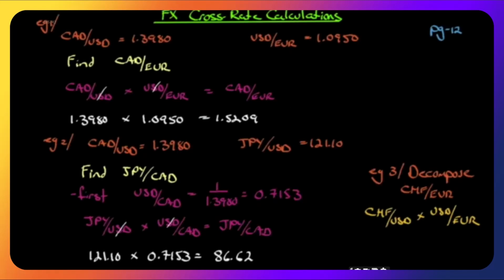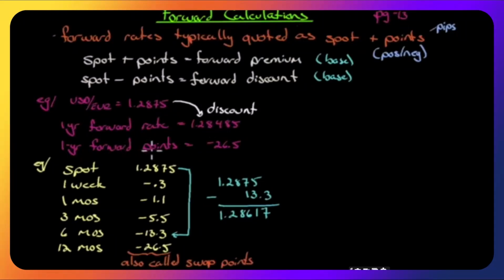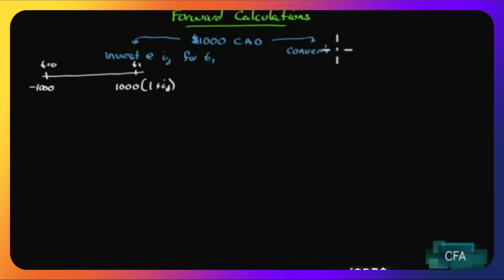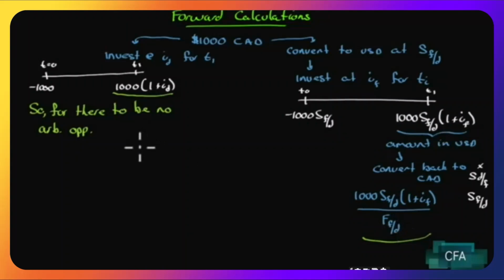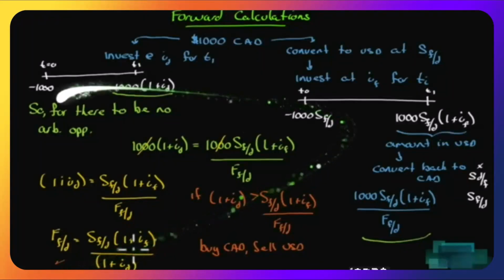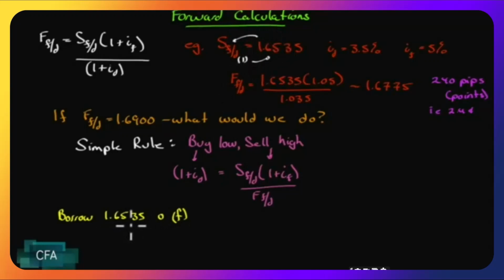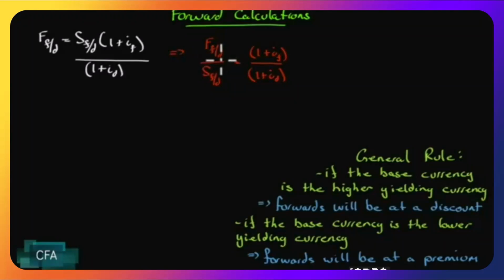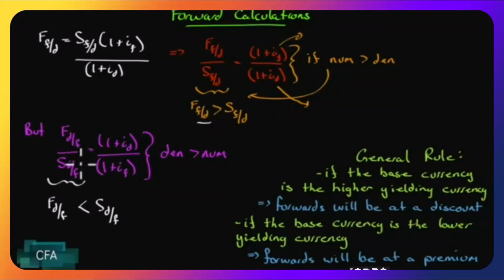Module 03 | Chapter 08 | Economics: Exchange Rate Calculations | V01 IFT Lecture